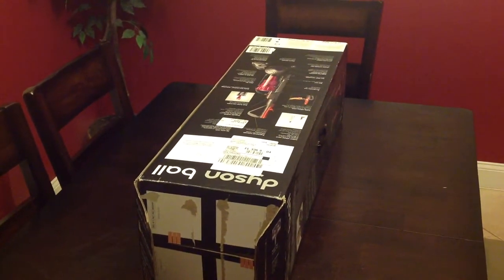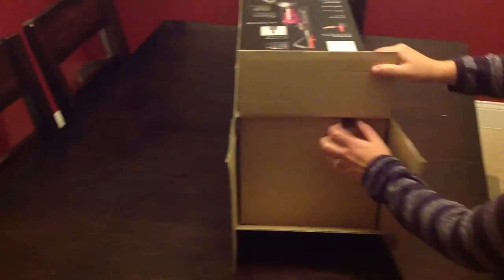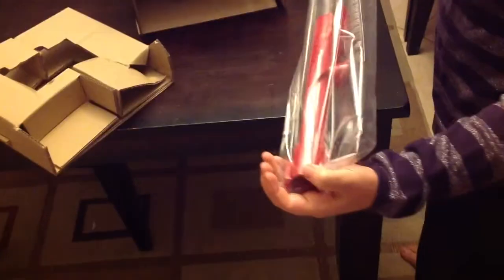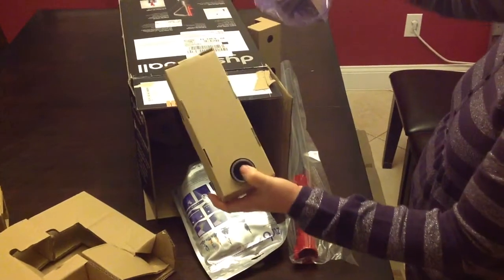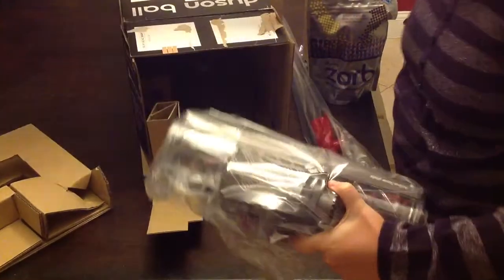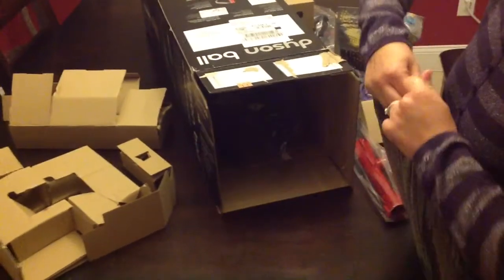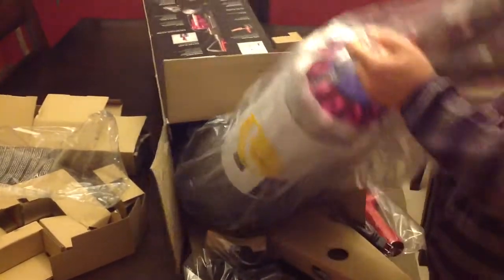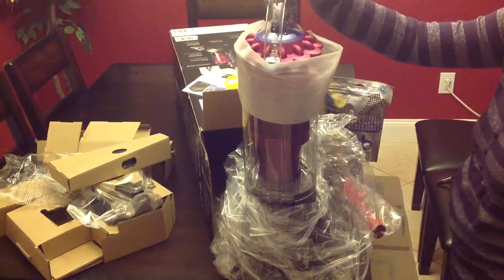Dyson DC41 Unboxing Review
DC41 Animal with Tangle-Free Tool is a Dyson Ball upright vacuum cleaner for powerful all-around dirt and pet hair removal. The machine’s cleaner head has an active base plate, which self-adjusts automatically for optimal contact with all floor types. On hard floors the base plate lowers to create an efficient seal, and the brush bar lifts clear off the floor to protect delicate surfaces. On carpet the base plate rises and the brush bar lowers for optimum bristle penetration – removing ground-in dirt and pet hair from different depths of carpet pile. And because the cleaner head adjusts automatically, there are no dials and you don’t need to bend down to make adjustments.

Dyson cyclones capture more dirt than any other cyclone. DC41 Animal has Radial Root Cyclone technology with remodeled airflows to maximize suction power. It also comes with a Mini turbine head to clean pet hair and dirt from confined spaces, upholstery, stairs and the car. DC41 Animal also has patented Ball technology. It turns on the spot, which allows you to manoeuvre more easily around obstacles and into awkward spaces. And because the motor and other key technologies are located in the ball, there are fewer components on the outside of the machine. This makes it easier to steer closer to edges.

Patented Dyson Technology

New Radial Root Cyclone Technology Ordinary vacuum cleaners rely on bags to trap dust and dirt. As you use them, the tiny holes in the bag clog up with particles of dust. This restricts the flow of air, so the vacuum cleaner loses suction. Dyson vacuum cleaners don’t rely on bags to trap dust and dirt. They use cyclone technology, which spins the air at incredibly high speeds. The cyclones inside a Dyson vacuum cleaner generate centrifugal forces many thousands of times the force of gravity. Dust, dirt and pet hair are flung out of the airflow and straight into the bin. No bag. No loss of suction.

Dyson has been continually refining cyclone vacuum technology since inventing it more than 20 years ago. DC41 Animal has new Radial Root Cyclone technology. Reconfigured air channels and improved flow efficiency reduce turbulence and preserve air pressure, so that the inner cyclones can extract more microscopic particles. These refinements help remove more dirt, dust, allergens and pet hair from the airflow.

Ball Technology to Help You Steer with Ease Dyson Ball upright vacuum cleaners use patented Ball technology to overcome the steering limitations of fixed wheels. They ride on a ball, which turns on the spot so you can steer with ease, changing direction with just a turn of the wrist.

The ball itself is made of glass-reinforced polypropylene- the same material used in the manufacture of car dashboards. It combines high impact strength with the resistance to distortion. The ball also holds the heaviest component, (the motor), positioned towards the base for a lower center of gravity and greater stability.

Features
Self-adjusting cleaner head: DC41 Animal has an active base plate.

Mini turbine head to remove pet hair from awkward spaces: Pet hair can gather in hard to reach places and stick to upholstery. The Mini turbine head attaches to the machine’s wand to remove hair from confined spaces that would otherwise be hard to reach.

Instant release wand: DC41 Animal has an instant release, long reach wand for cleaning stairs and hard to reach areas – it stretches up to 5 times in length. There are no separate parts to assemble.

Extra tools: DC41 Animal comes with a Combination tool and a Stair tool. The Combination tool has a debris nozzle that converts to a brush tool for dusting. The Stair tool removes dirt and dust from corners and against vertical edges of stairs.

Captures allergens, expels cleaner air: Dyson cyclones capture microscopic particles down to 0.5 microns in size, including pollen, mold and bacteria.

Approved for allergy sufferers: All new Dyson upright and canister vacuums are certified asthma & allergy friendly by the Asthma & Allergy Foundation of America. Dyson cyclones capture microscopic particles down to 0.5 microns in size, including pollen, mold and bacteria.

5-Year Warranty DC41 Animal floor comes with a 5 year warranty - parts and labor guaranteed by Dyson.